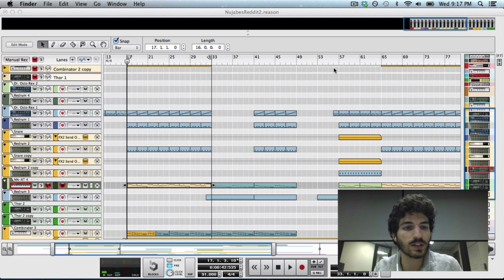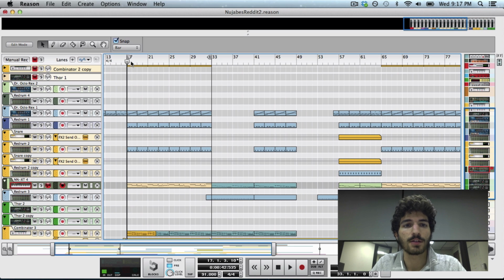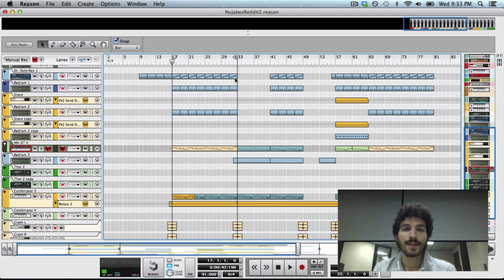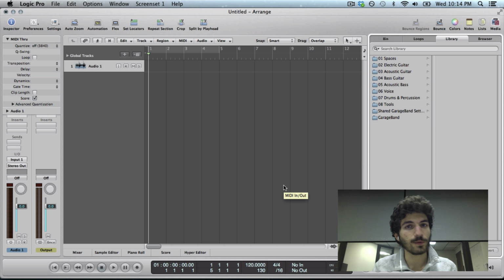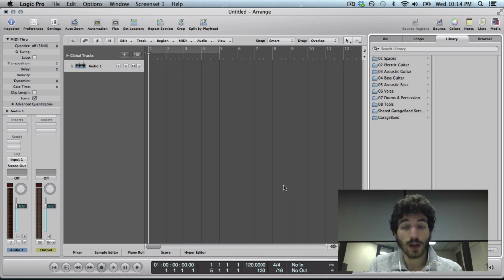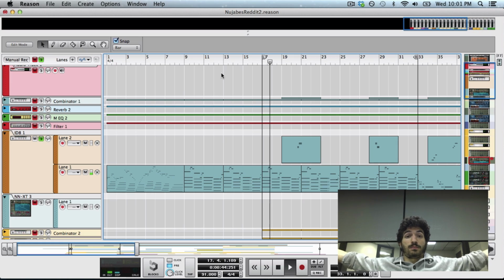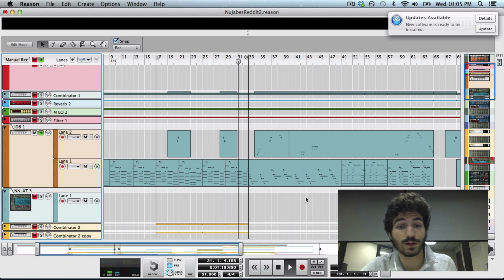7 Ways to Break Through Writers Block and Finish Songs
I've released an ebook on Electronic Music Arrangement!

Click here to sign up for me newsletter and get my mixing ebook for freezies